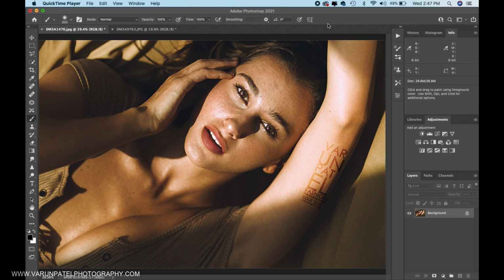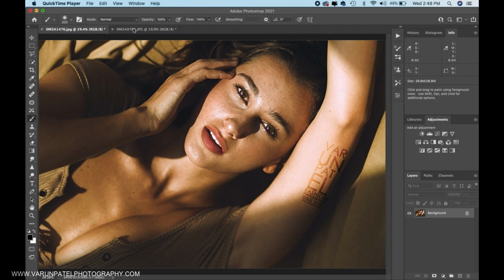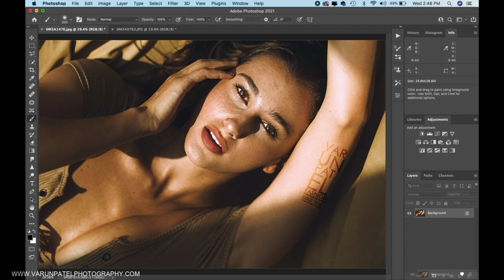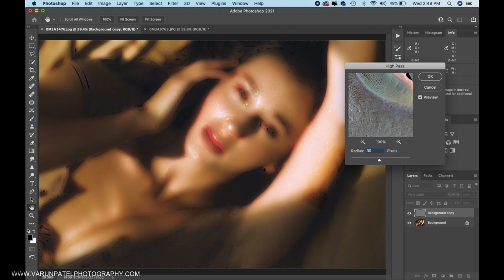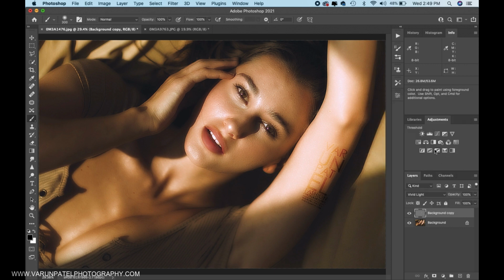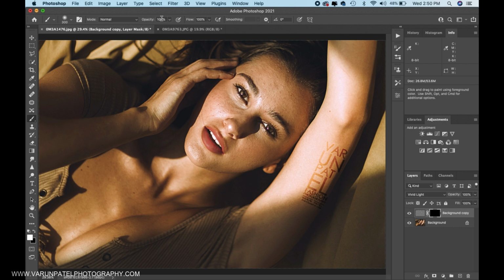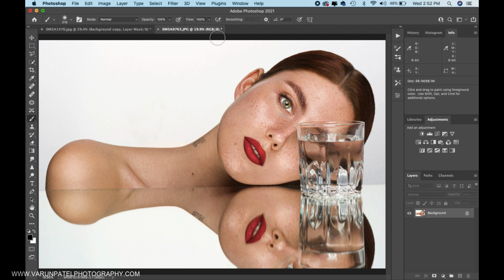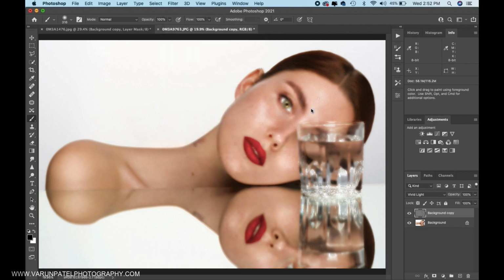Inverted High Pass - Skin smoothing, Freckles removal and much more in just seconds. Photoshop tips.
Learn a simple and effective method called an inverted high pass. This method will help you solve a lot of skin problems. It is fast and easy to use and you can even make an action for repetitive usage.